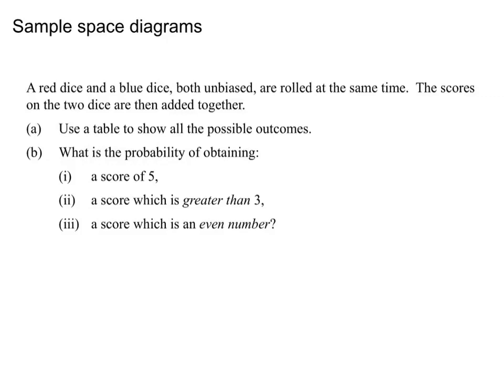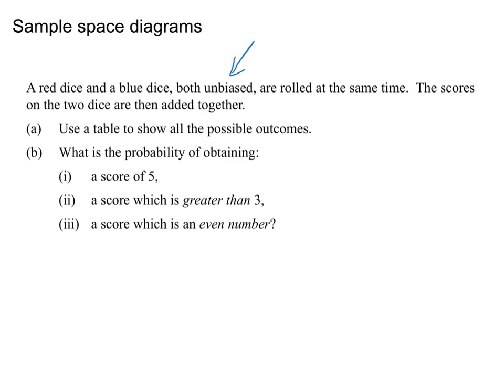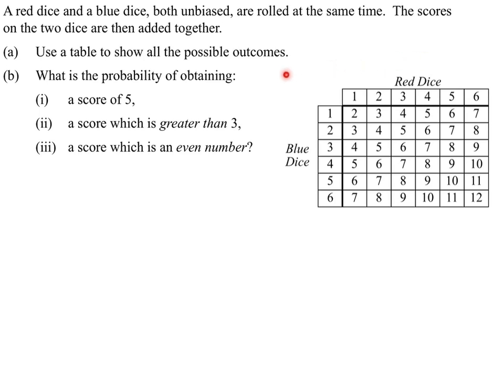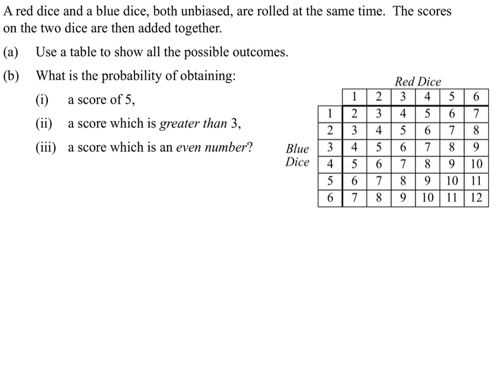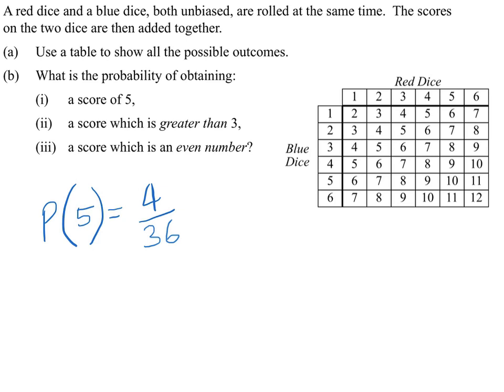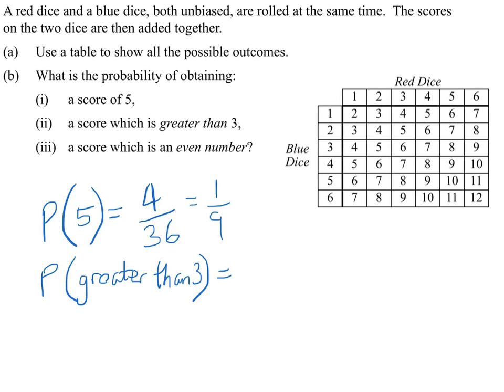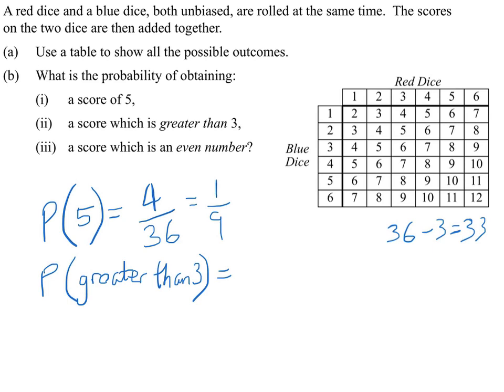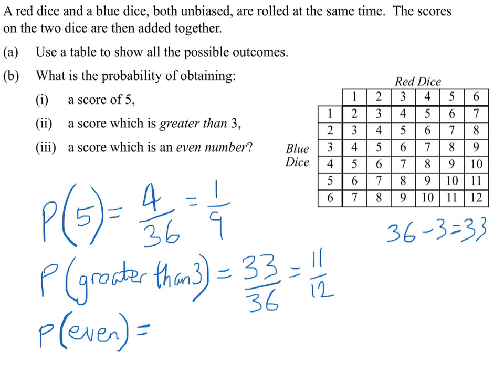Probability - Sample space diagrams